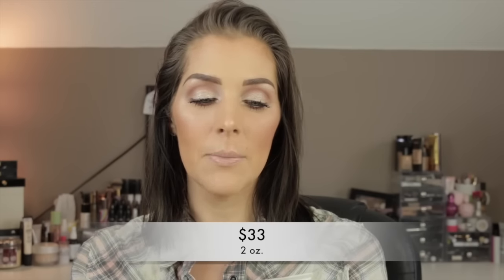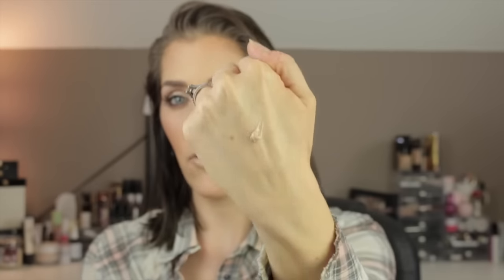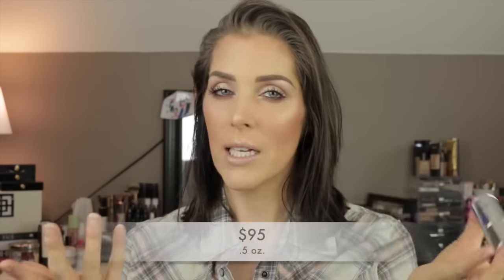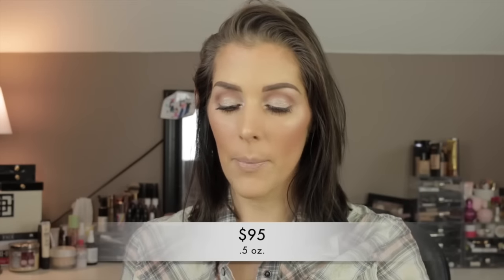New Skincare I Am Using | Mandy Davis MUA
Just wanted to share some new skincare I have been using...some of it I haven't been using long enough to form a concrete opinion of, but will keep y'all informed for sure! Have a blessed day!

Dr. Brandt and Julie Hewitt oil were sent to me by the brands through Octoly.

Products Mentioned:
Oolu Orchid Toner
**Dr. Brandt Power Shot C
Benton Fermentation Eye Cream
Elta MD UV Elements SPF 44
Galactomyces Special Treatment Essence
IS Clinical Youth Eye Complex

Makeup I am Wearing:
Face:
It Cosmetics Bye Bye Pores Primer
Estee Lauder Double Wear Foundation 2W1 "Dawn"
Becca Aqua Luminous Foundation "Medium"
Giorgio Armani Master Corrector "Orange"
Nars Radiant Creamy Concealer "Custard"
Nars Pressed Powder to Set Concealer
Nars Liquid Laguna Bronzer
Giorgio Armani Sheer Bronzer "400"
Nars "Madly" Blush
Becca Champagne Pop

MAC Pigment "English Gilt": Discontinued Holiday Pigment Set

Lips:
Nars Velvet Lip Glide "Stripped"

My Lighting: